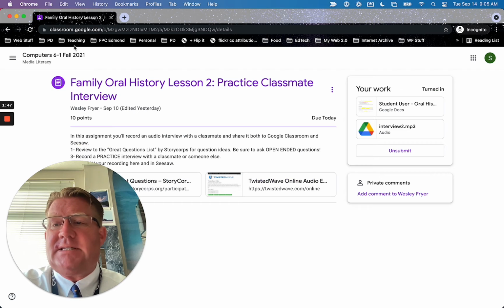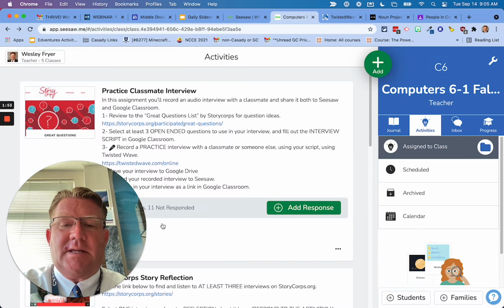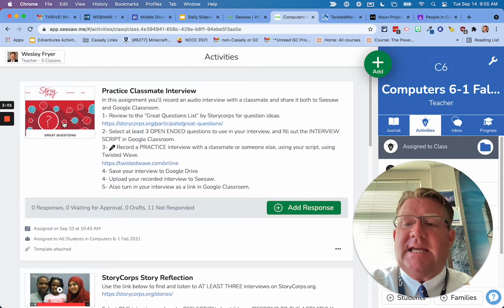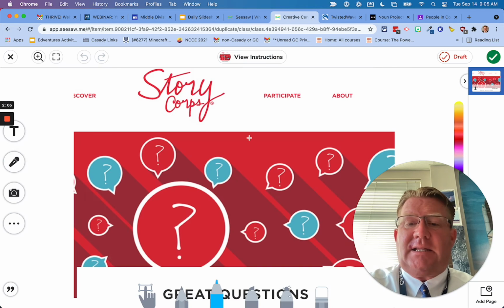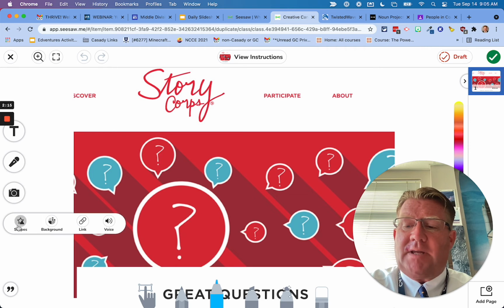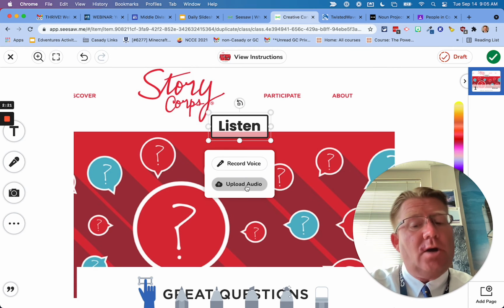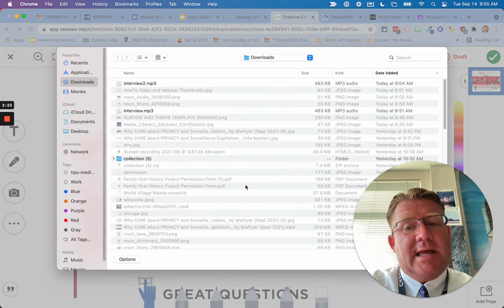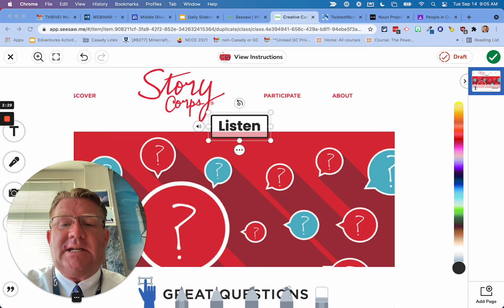Share Audio from Twisted Wave (to Google Classroom or Seesaw)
A video tutorial by Dr. Wesley Fryer at Casady School in Oklahoma City. Access all our 5th and 6th grade Media Literacy lessons on: